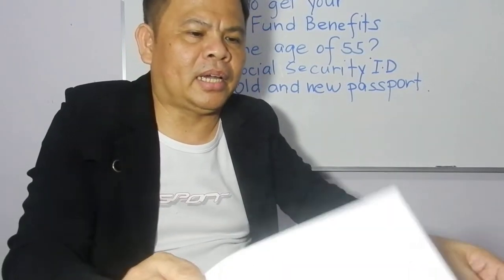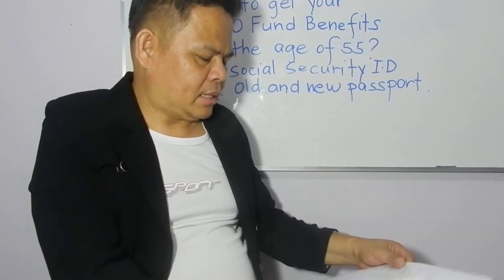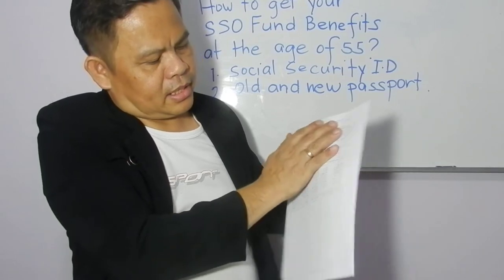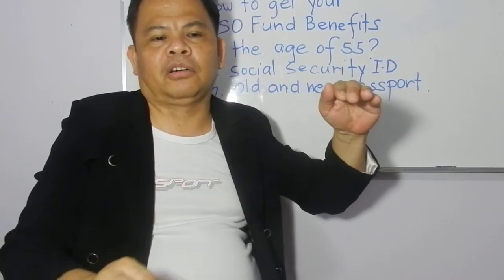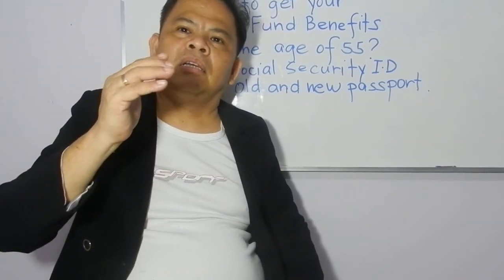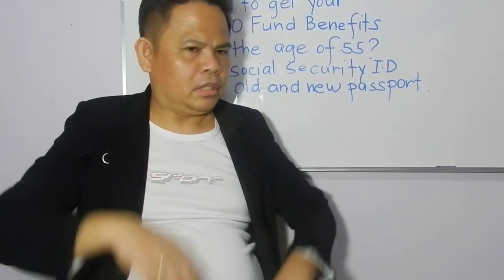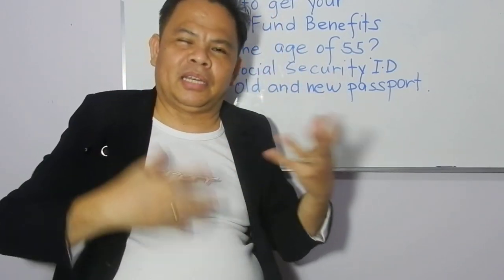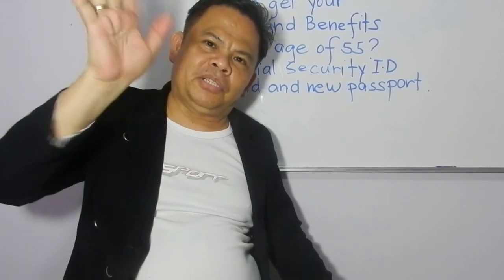HOW TO GET YOUR SOCIAL SECURITY (SSO) RETIREMENT BENEFIT at THE AGE OF 55?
This video shows how to get Social Security Fund Retirement Benefit at the Age of 55.